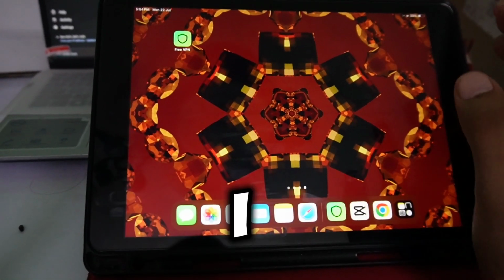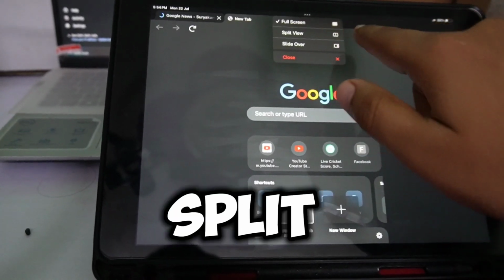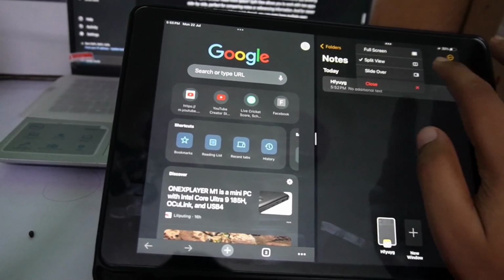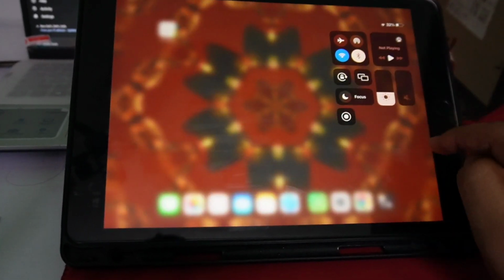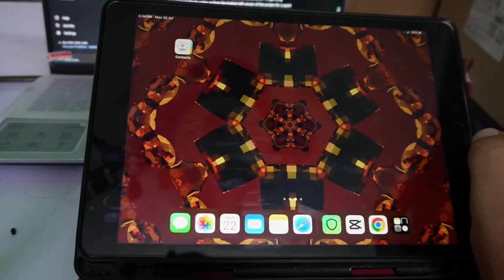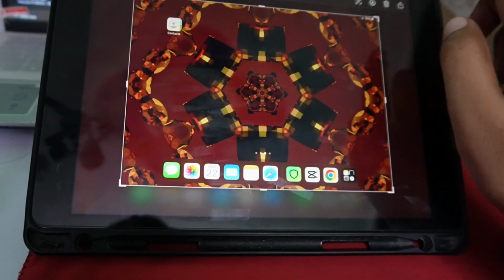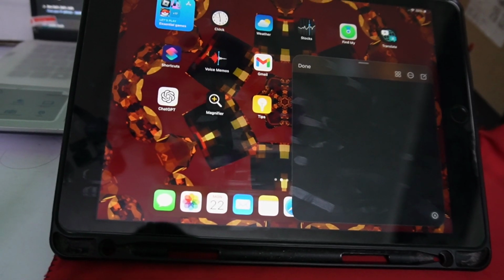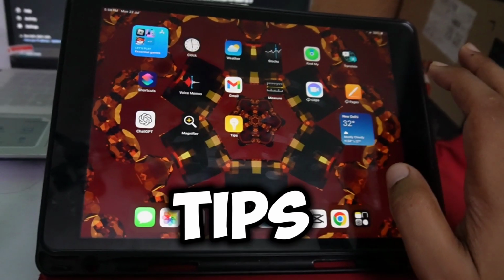Secret iPad Features You DIDN'T Know Existed! | IPad Top Hidden Tips & Tricks (2024 Update)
ipad tips and tricks 2024
ipad tricks for students
ridiculously awesome ipad tips and tricks
ipad tips app
ipad tips and tricks reddit
ipad 10 tips and tricks
ipad tips for seniors
ipad air 5 tips and tricks
ipad
ipad pro tips and tricks

From - New Delhi (India)